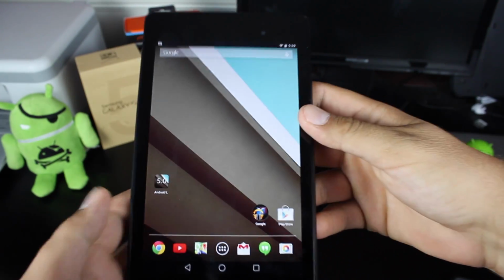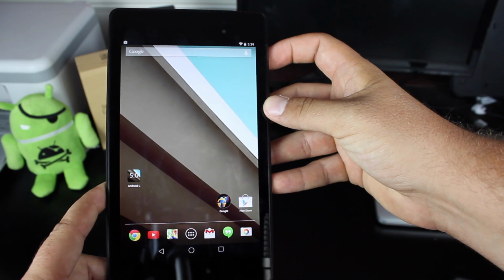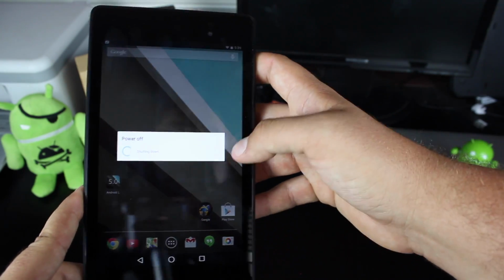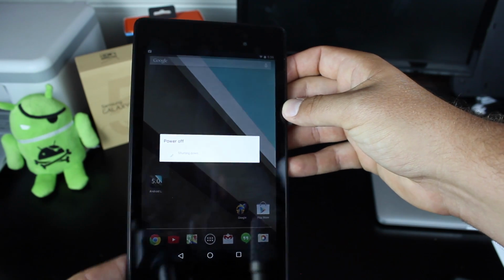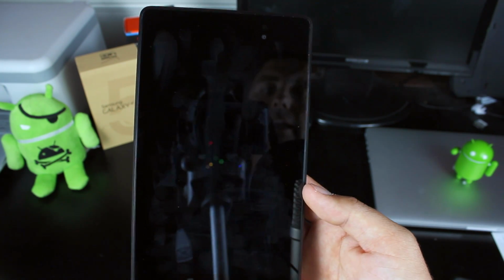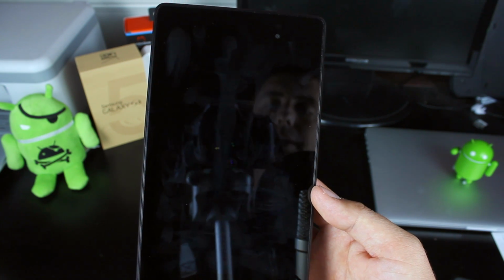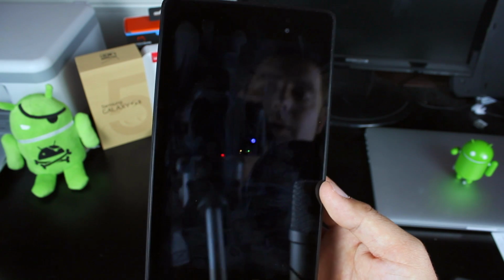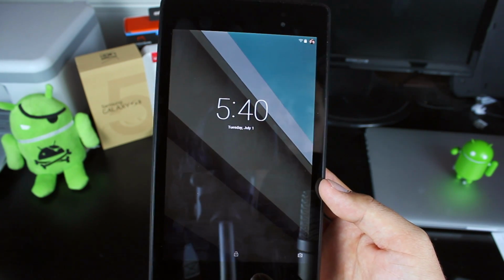Android L 5.0 Boot Animation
Here it is Android L Boot Animation on the Nexus 7 2013